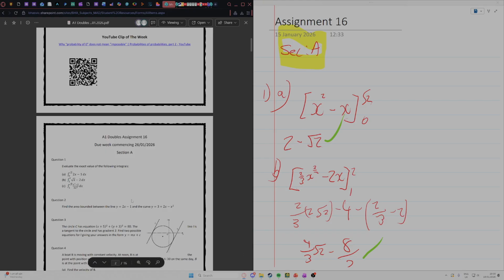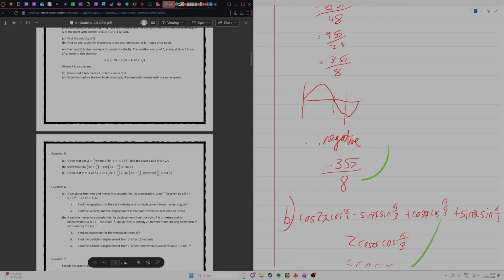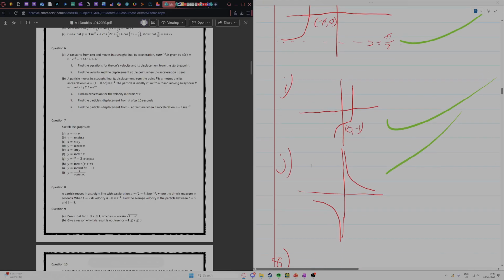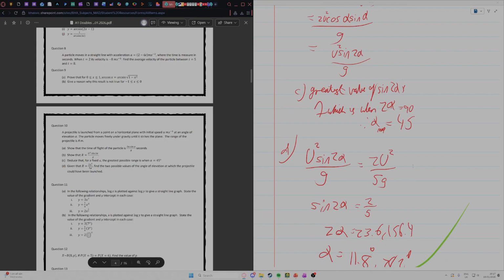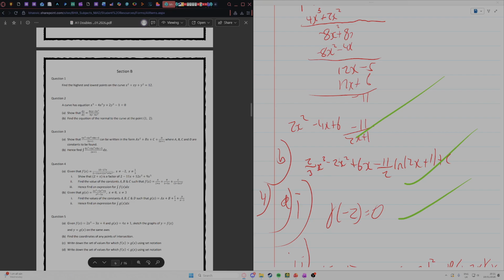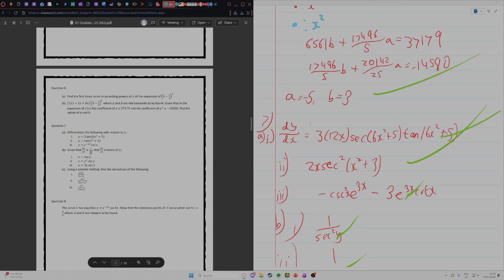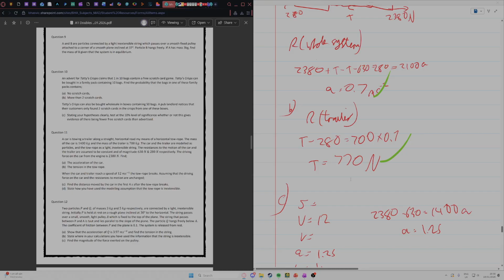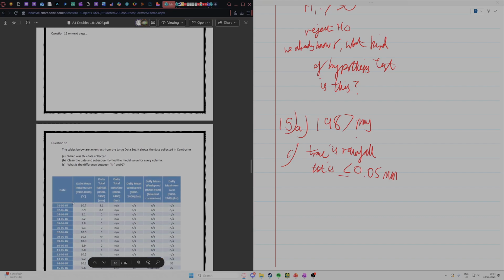BHASVIC A1 doubles week 16 assignment + summary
Bit late sorry guys
Video suggestion form: forms.gle/Jg9z16rVpN5htE5W9